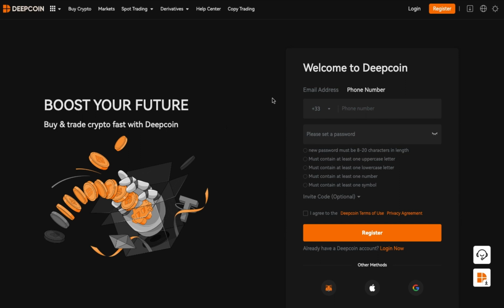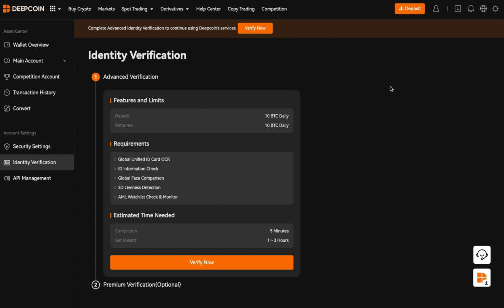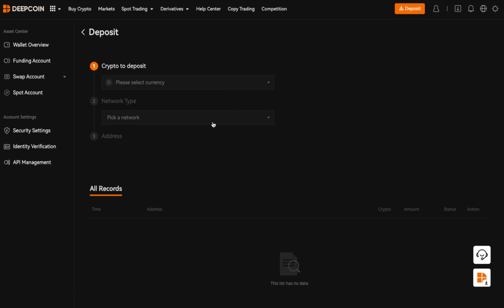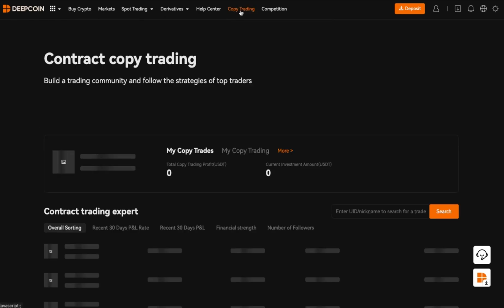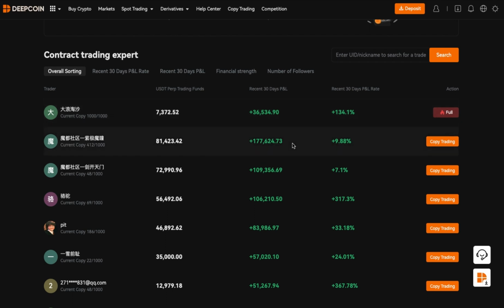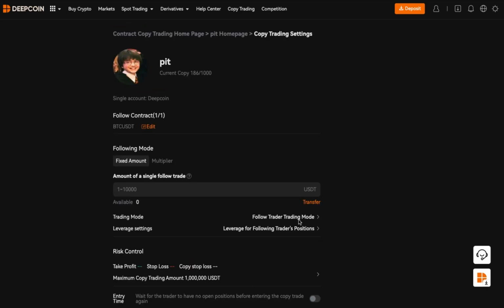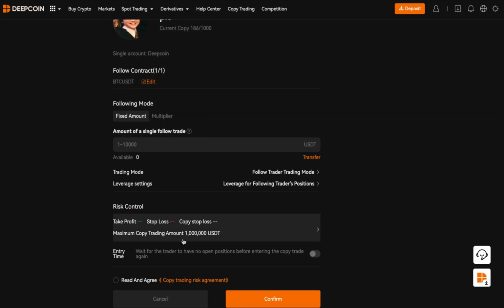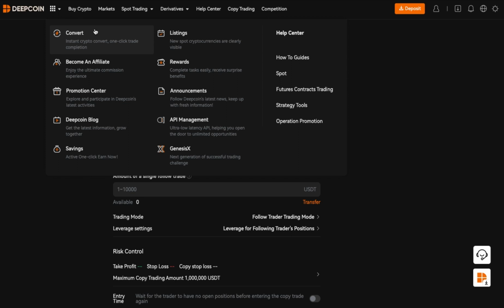How to Make Money on Deepcoin for Beginners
Want to earn passive income with cryptocurrency? Deepcoin is a new and innovative way to generate steady profits from blockchain technology.

In this beginner-friendly tutorial, you'll learn step-by-step how to get started with Deepcoin and start making money. From setting up your wallet and acquiring DEEP tokens to staking, lending, and maximizing your earnings, this video covers everything you need to know.

Deepcoin utilizes a unique hybrid PoW/PoS model that creates earning opportunities for both miners and stakers. I'll show you how to take advantage of both options to maximize your monthly Deepcoin profits.

You'll also learn about the Deepcoin ecosystem, upcoming developments, and why this project has such immense money-making potential for early adopters.

Whether you're new to cryptocurrency or an experienced investor, Deepcoin is an exciting way to grow your wealth. Start earning passive income today by making money on Deepcoin!